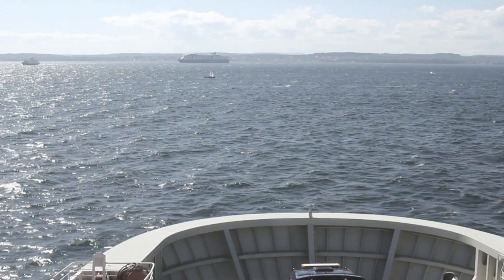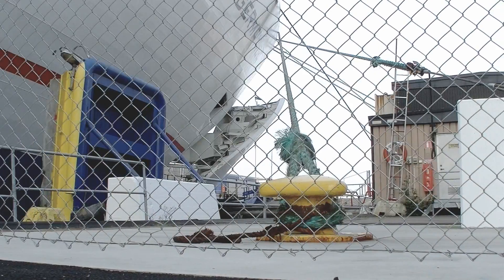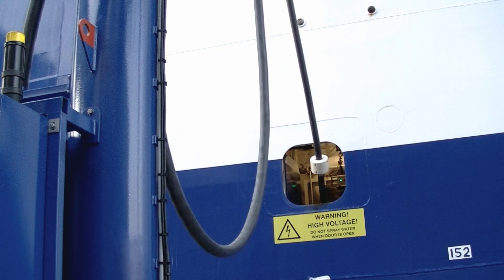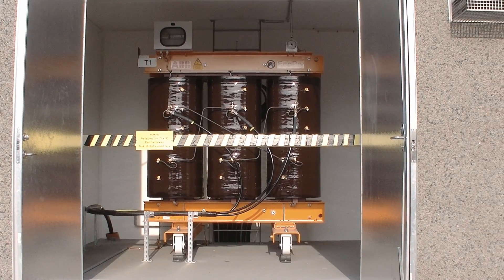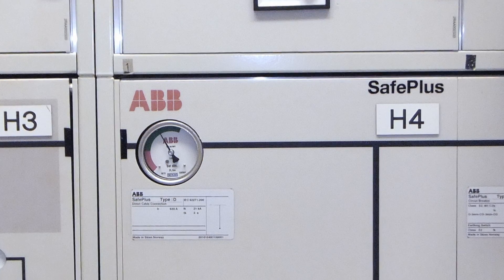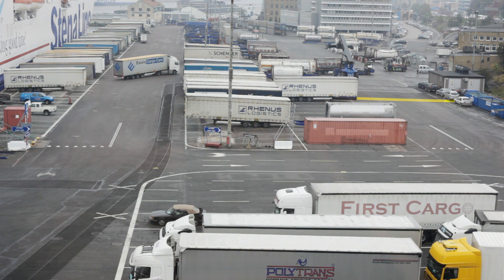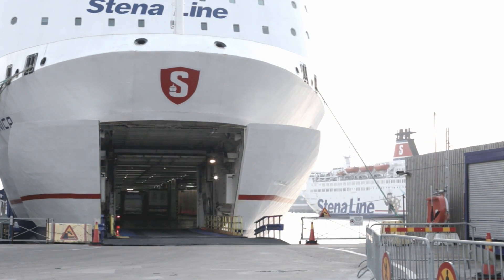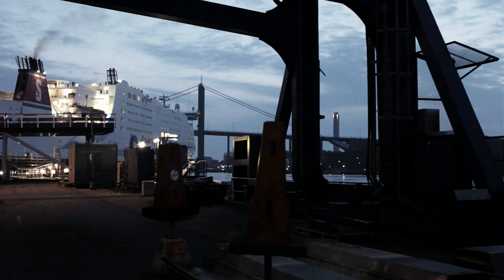Shore-to-ship Connection 2D.wmv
An effective solution for port emissions reduction